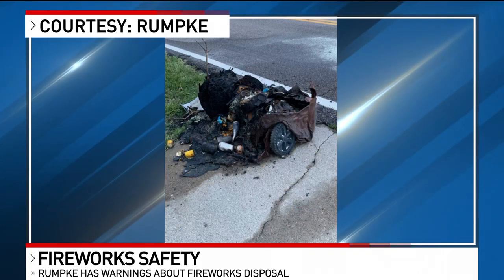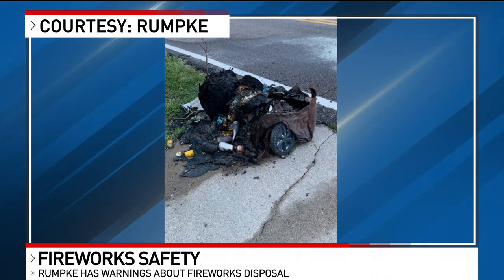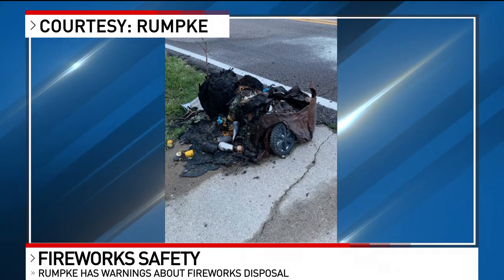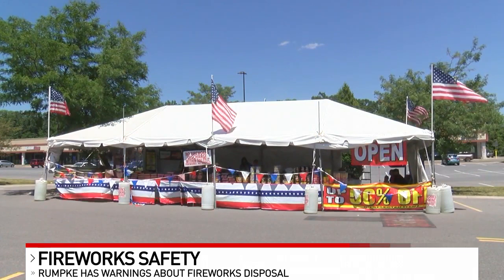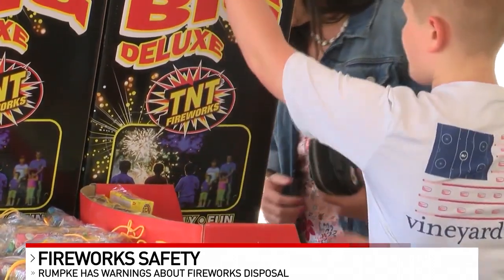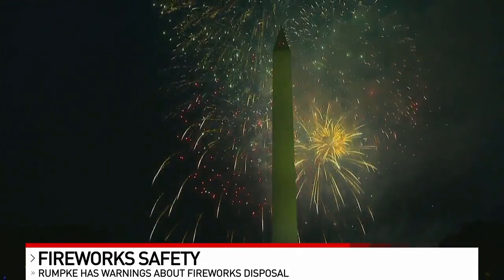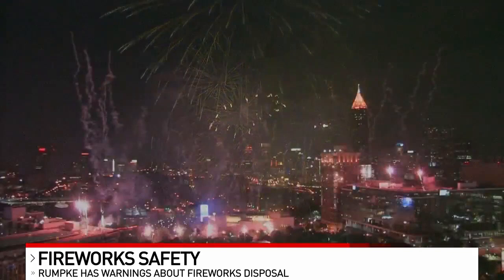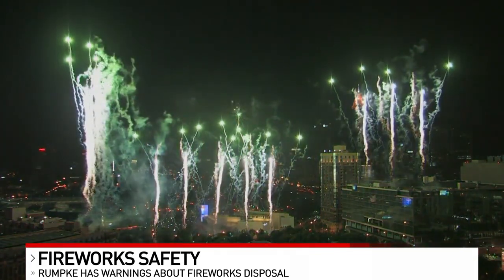Rumpke offers reminders to avoid Fourth of July fires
Rumpke reminded people to properly dispose of their leftover fireworks this Fourth of July